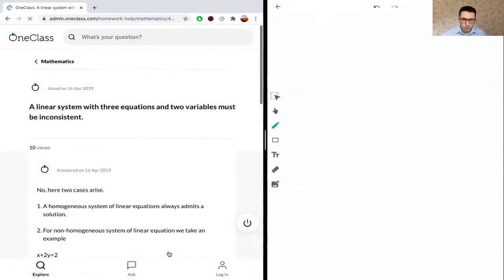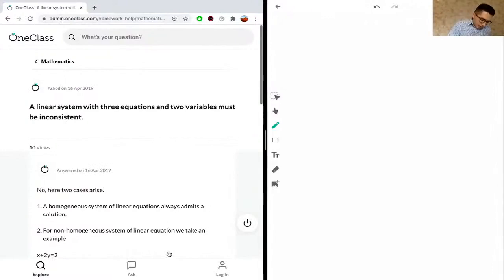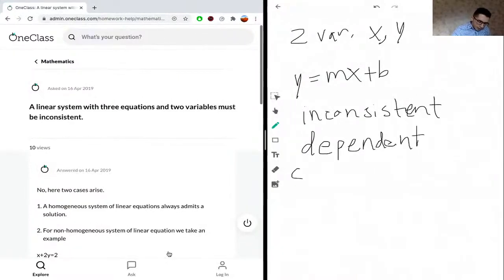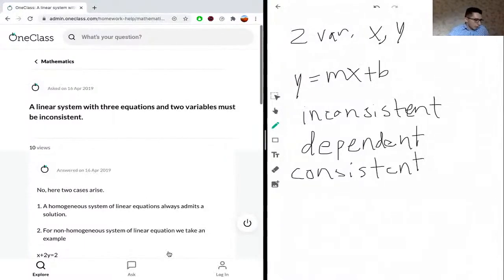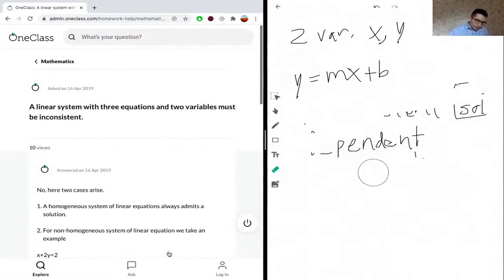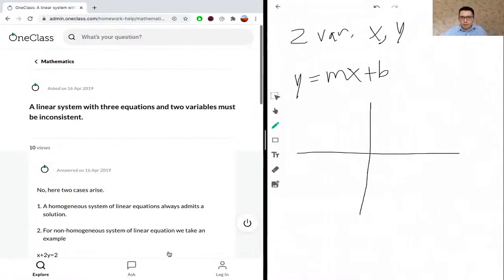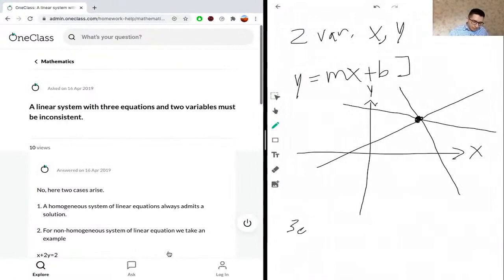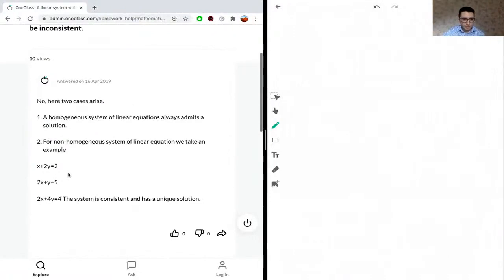A linear system with three equations and two variables must be inconsistent